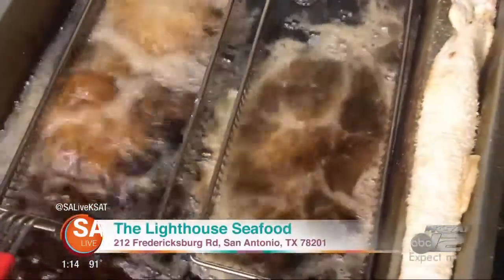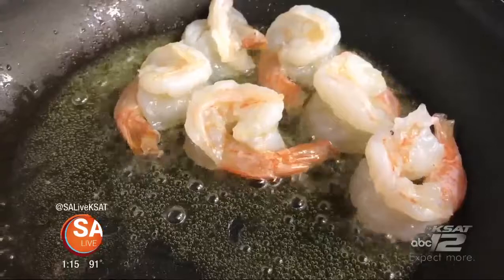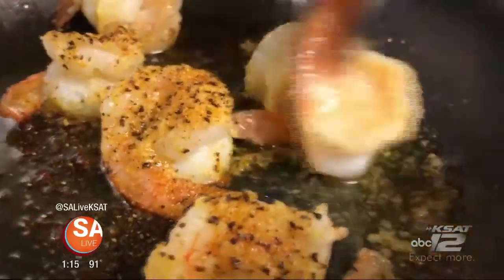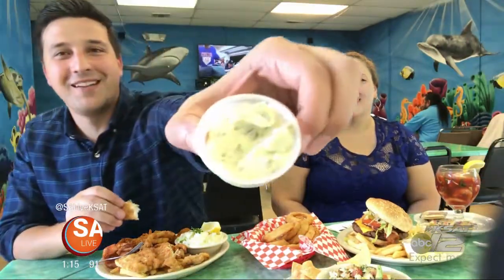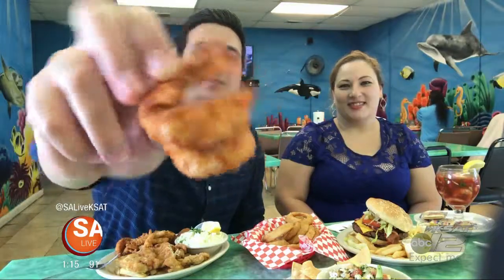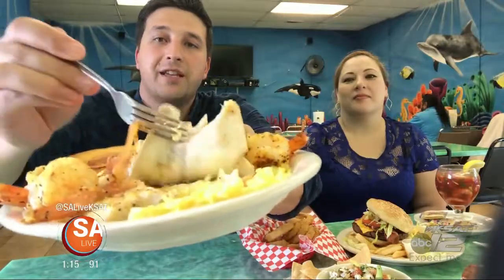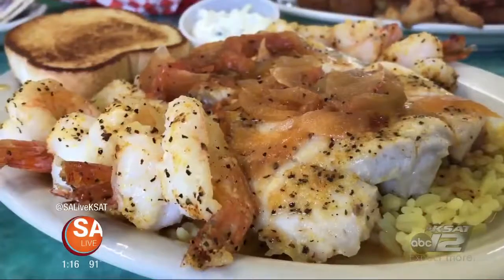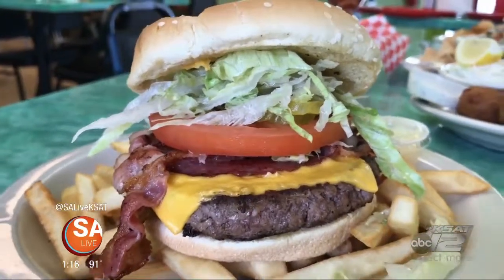Lighthouse Seafood offers flavor and decades of tradition to SA food scene